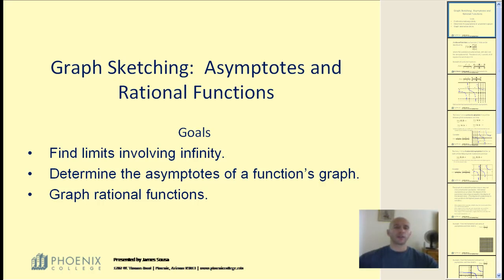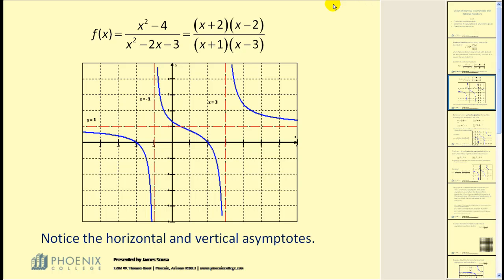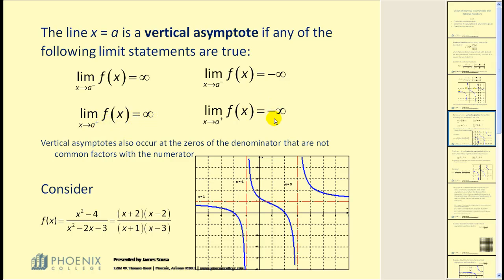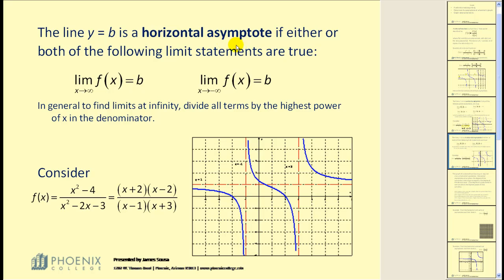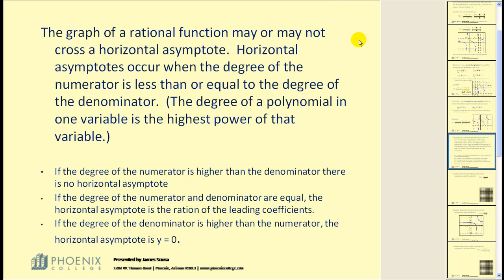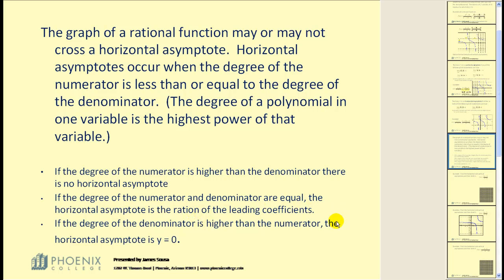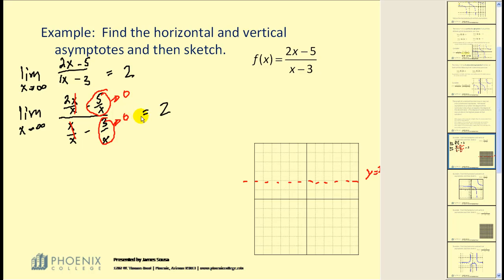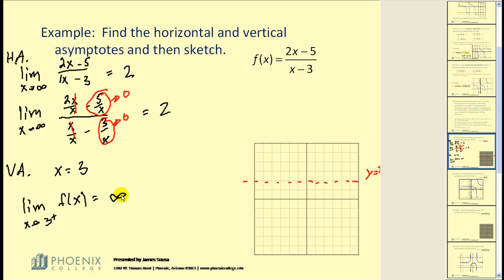Horizontal / Vertical Asymptotes - Part 1 of 2